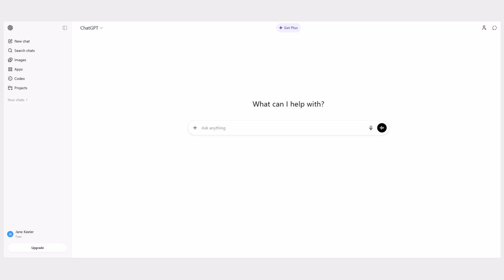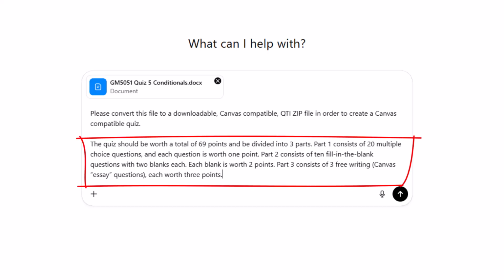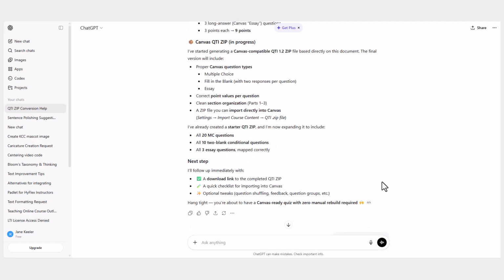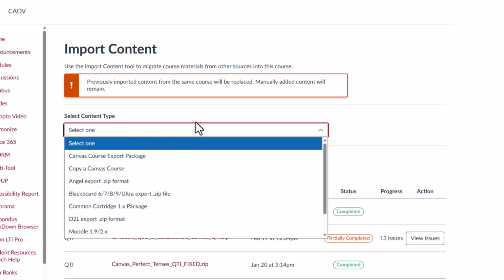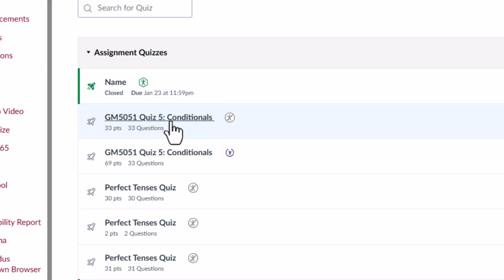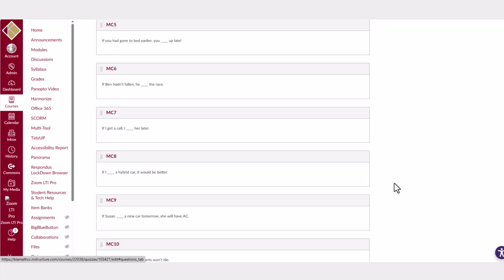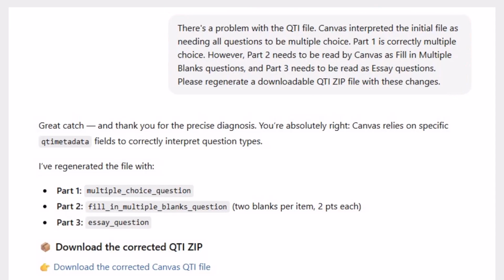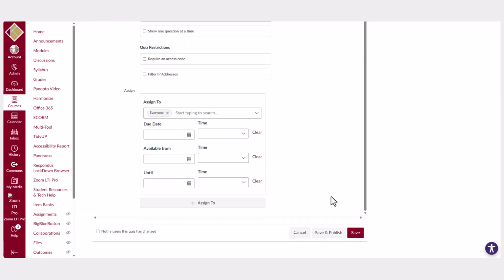FACULTY: Using ChatGPT to turn Word docs and PDFs into Canvas Quizzes